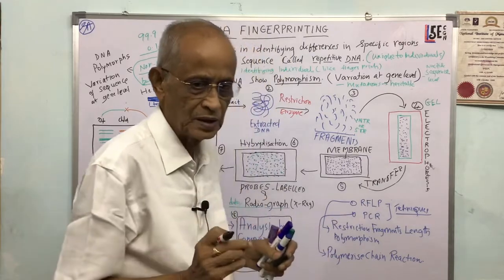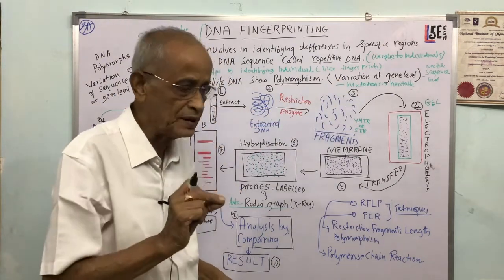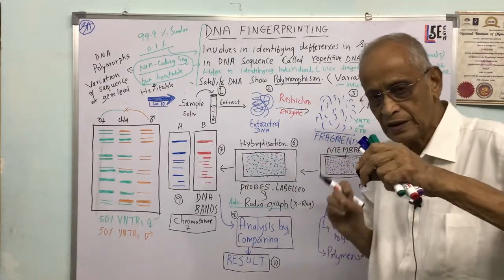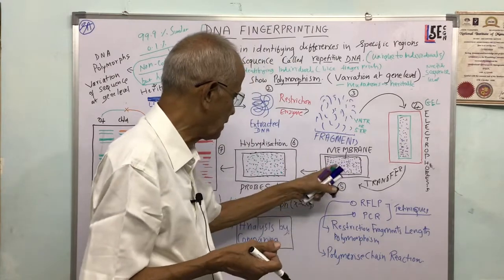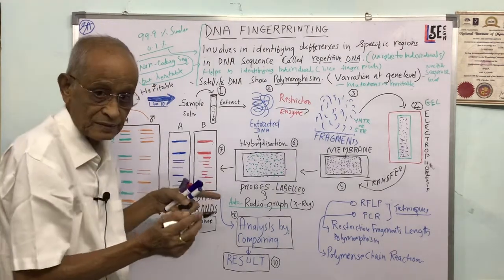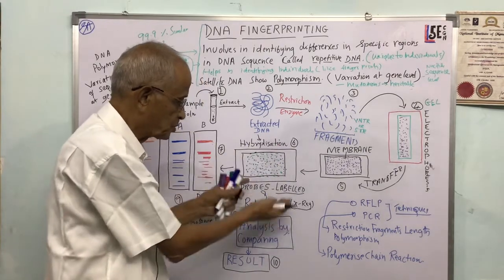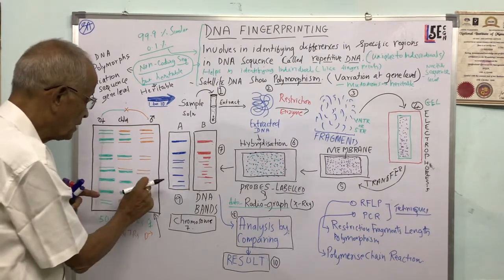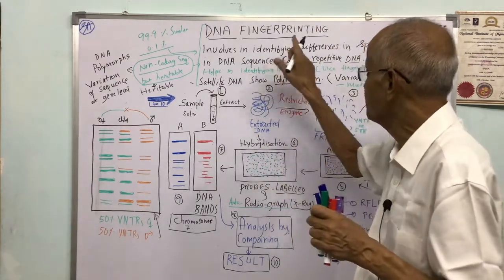DNA-FINGERPRINTING- Part-2.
LABORATORY PROCEDURE IN DNA FINGERPRINTING.